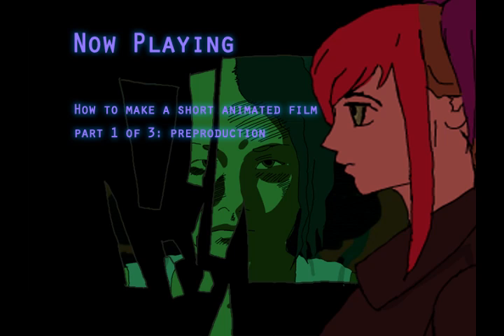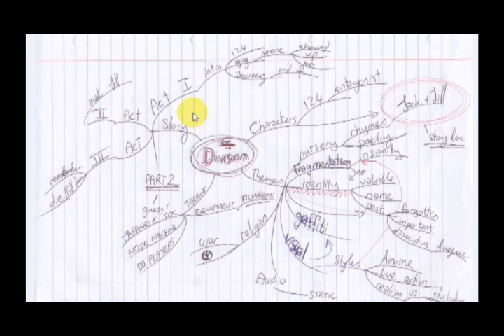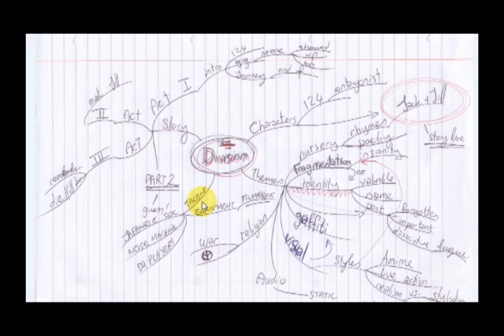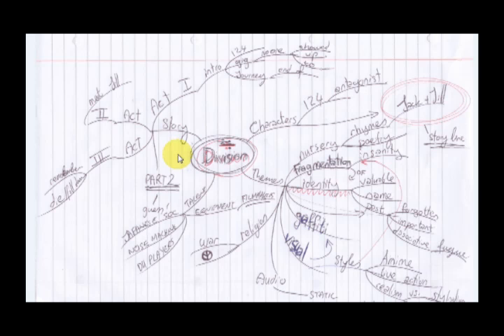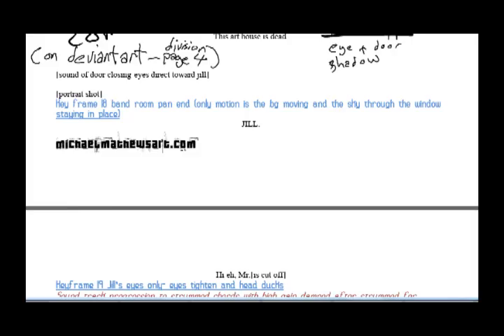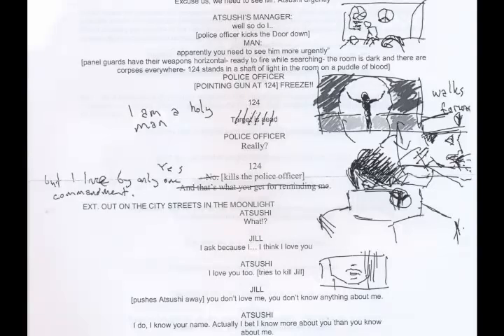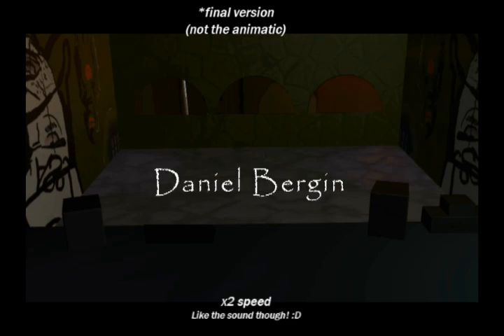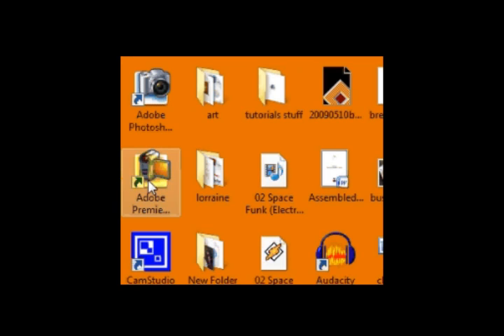How to make a short animated film: part 1 preproduction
A short tutorial on how to make a short animated film. Includes the very basics of generating ideas, scripting, storyboarding and making an animatic - without going into great detail - basically just outlining the process.  Will try and make part 2 and part 3 soon.  Let me know if this suits your needs or if you want more in depth info - any other feed back welcomed - providing its 'polite'. Division is in my videos here on youtube - I'm currently fixing up a new version of the DVD, I have written the script of the sequel and I am currently working on a new 30 minute short.